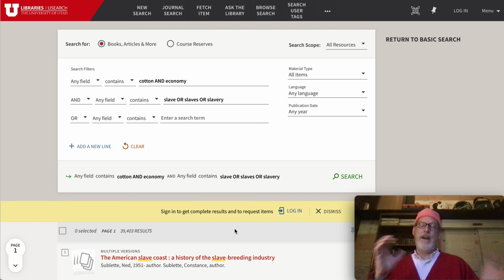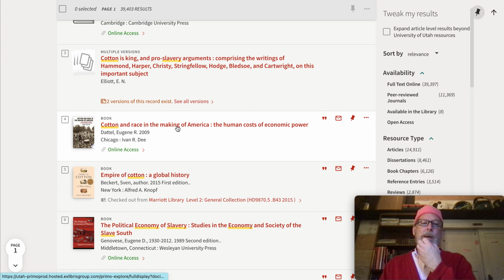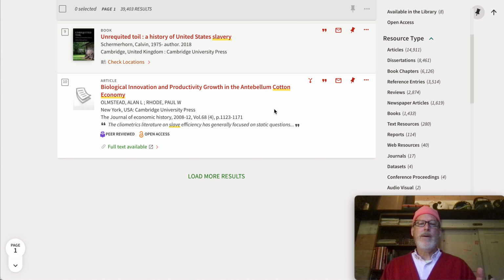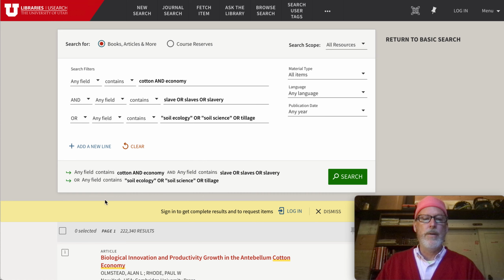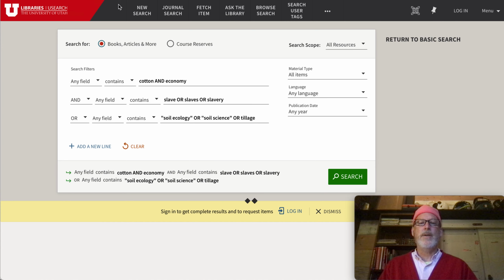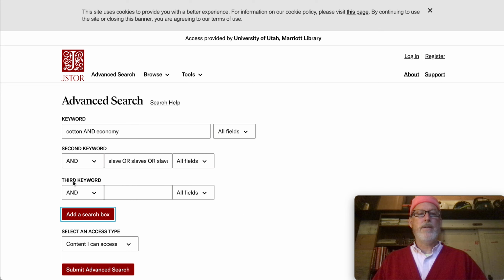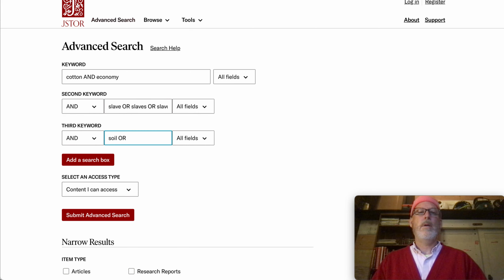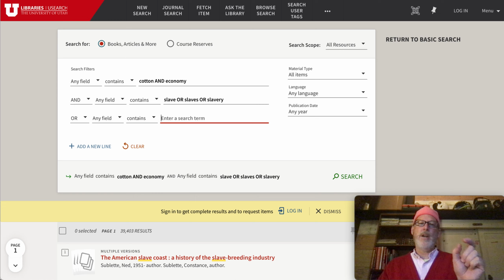cotton economy + slavery + soil?